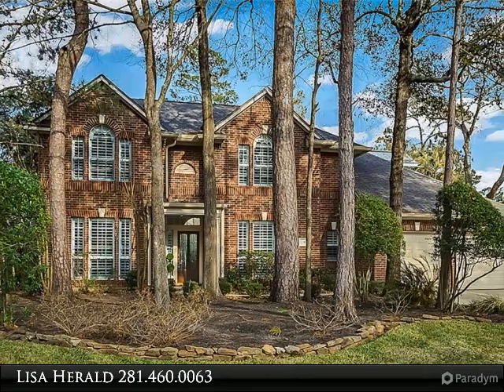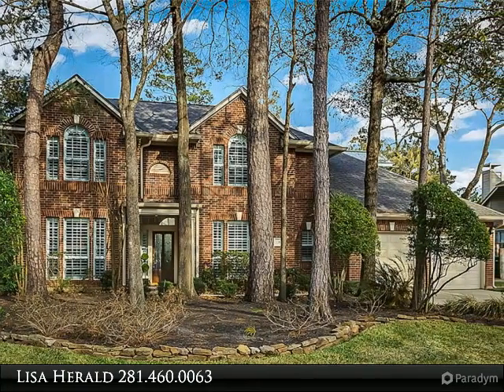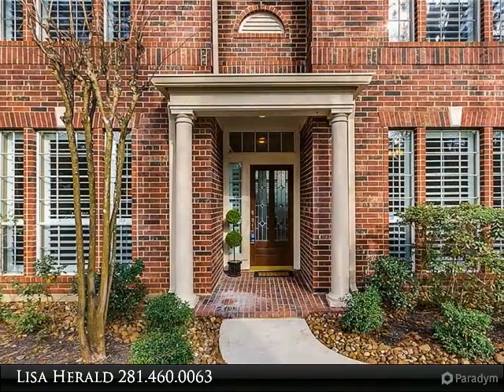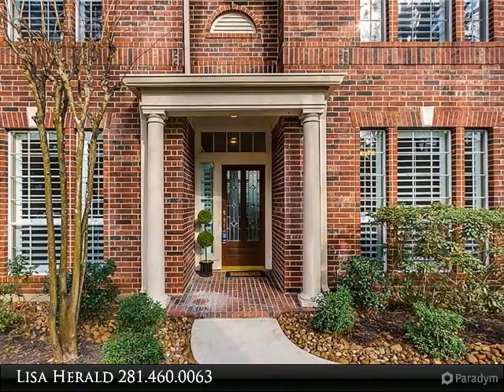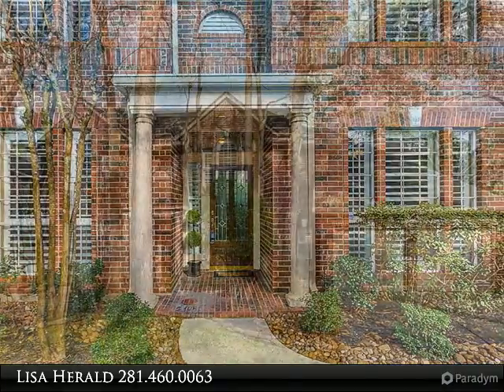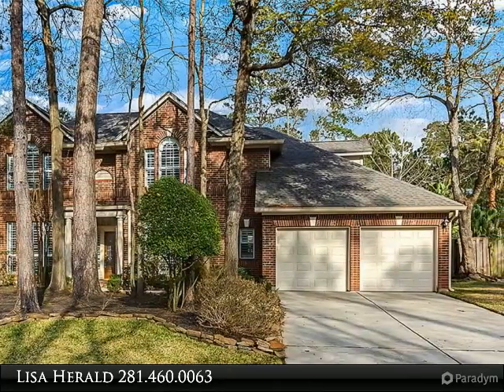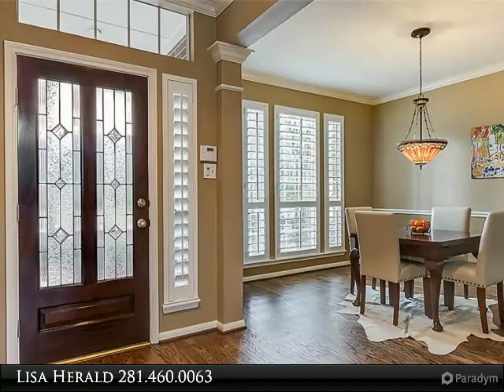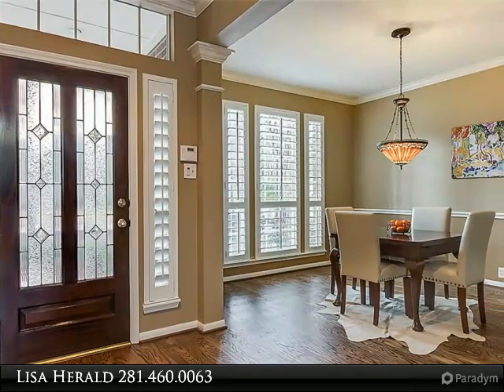6 Harmony Arbor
David Weekley built home in wonderful VOAB neighborhood! Spacious & updated with fantastic outdoor living, including Pebbletec pool, along with 4 spacious bedrooms, master down, study, updated kitchen with granite counters, KitchenAide appliances, updated flooring & back splash. Master bath also features newer flooring & shower tile. Roof ~1 year old. Adjacent to wonderful park in quiet neighborhood with quick access to FM1488 & Research Forest. Great local schools. Walk to Mitchell Inter!

Presented By:
Lisa Herald, Herald & Company at Zarco Properties